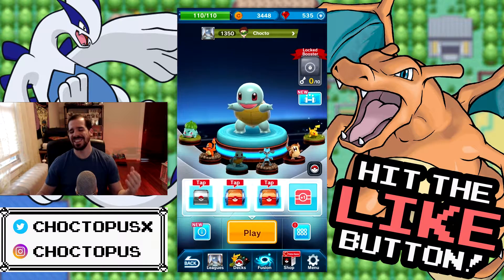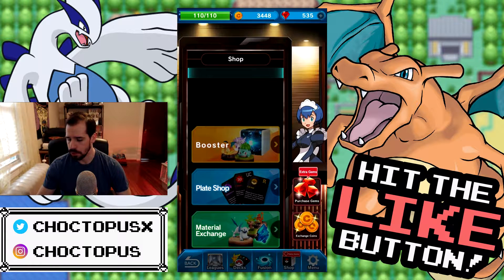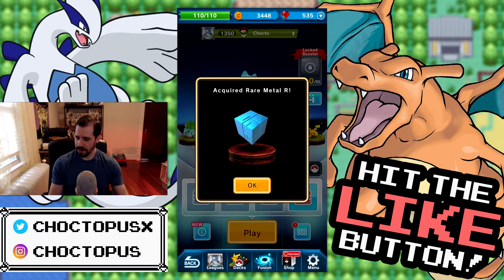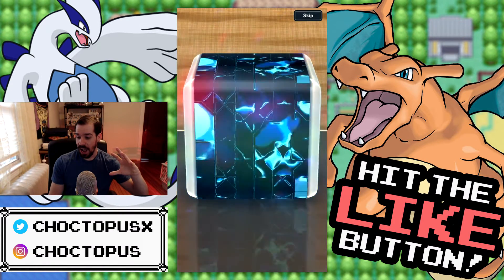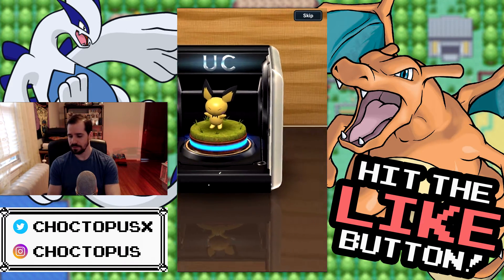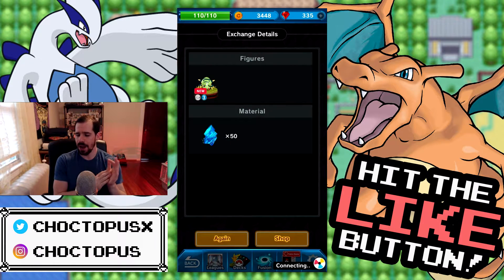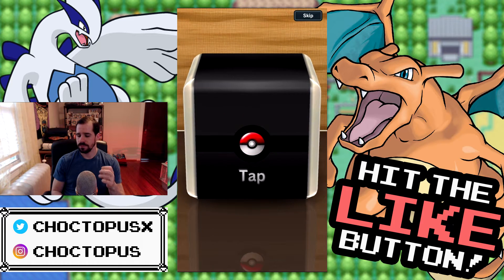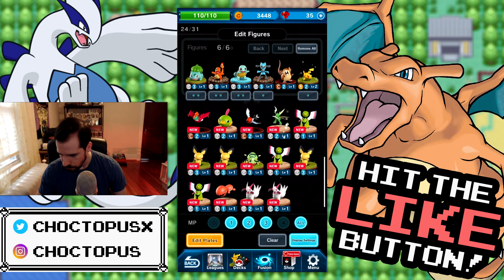THE FACE OF DESPAIR! 500 Gems For THIS?! | POKEMON DUEL Booster Openings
Alright, let's open some booster boxes! 500 GEMS, BOYS AND GIRLS. Pokemon Duel is addicting and will probably become a highlight game on the channel.

MORE POKEMON CONTENT